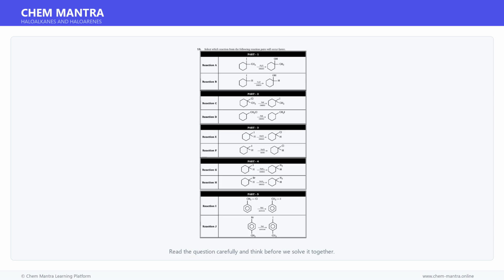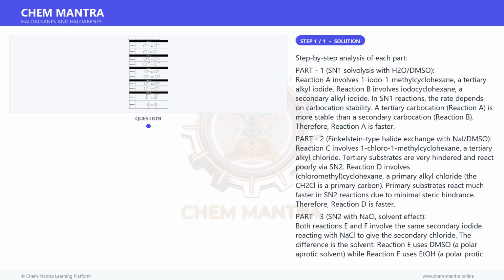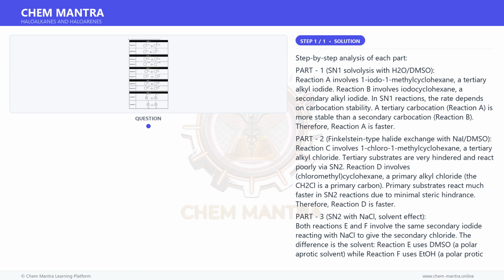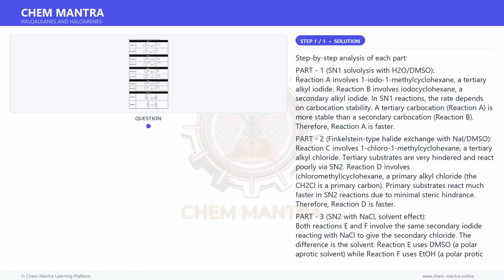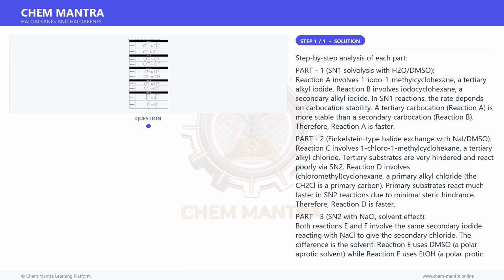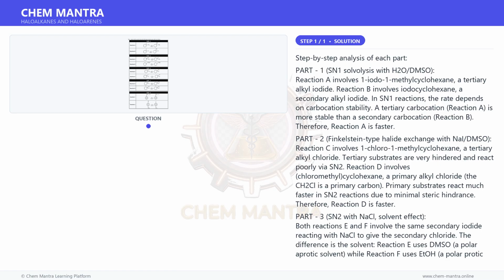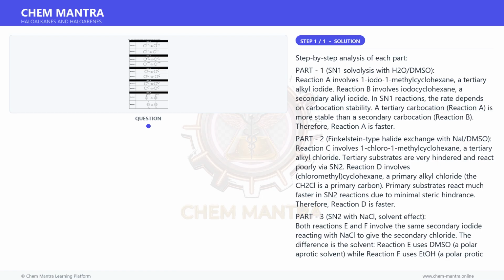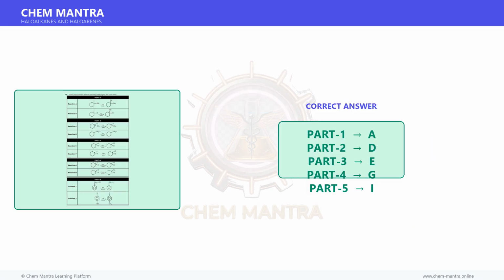Step-by-step analysis of each part | Haloalkanes & Haloarenes | JEE Chemistry | Chem Mantra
📌 Question:
See image

✅ Correct Matching: {"Part-1": "A", "Part-2": "D", "Part-3": "E", "Part-4": "G", "Part-5": "I"}